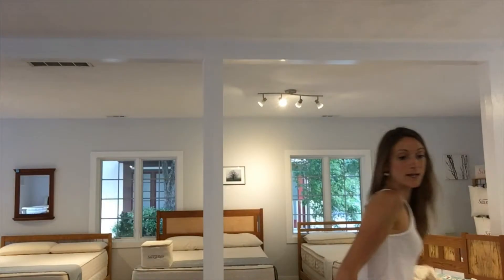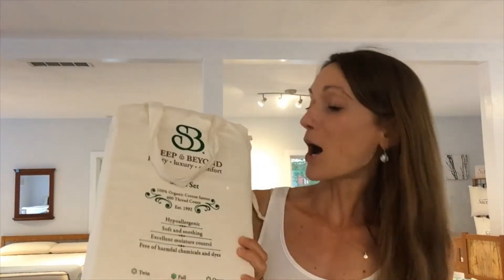Sleep & Beyond myProtector, myMerino Topper, Organics Sheets Review by Emily at Tucked in Organics!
A Good Night Sleep Starts Here...

We recommend you to look for a mattress pad that provides three essential benefits during sleep:

- Body support
- Purity
- Comfort

Also, for many of us that are battling skin irritations, rashes, itchy eyes and other allergic reactions related to common materials used in the majority of mattress pads (memory foam, polyester, down, etc…), you have come to the right place as all of our mattress pads and protectors are 100% hypoallergenic and specifically produced with you in mind.

Little bit about our mattress pads and toppers:

- They are 100% hypoallergenic.
- Provide balanced and resilient body support.
- Help to prevent overheating or overcooling during sleep.
- Made with love and exceptional workmanship.
- Quickly wick away moisture without making you feel cold or  clammy. Less time is spent tossing and turning.
- Carry one of the most stringent certifications for our raw materials such as GOTS, Woolmark and Oeko Tex.
Little bit about our sheets and linens...

- Our bedding rivals those found in the world’s finest five-star hotels.
- With the perfect blend of beauty, durability and comfort, our bedding is made using no VOC’s or carcinogenic chemicals.
- Years of searching led us to cotton so rare, a fiber so long and incredibly soft, we wove it into our exclusive whisper-weight sateen bedding.
- We carry one of the most stringent certifications for our raw materials such as GOTS and Oeko Tex.

Sleep Well. Live Long.

Sleep and Beyond
Sleep & Beyond
mattress topper
mattress protector
wool blanket
down alternative comforter
waterproof mattress pad
waterproof mattress protector
latex pillow
organic cotton
organic cotton sheets
silk comforter
organic bedding
organic sheets
lightweight comforter
sleepandbeyond
organic pillows
organic pillow sets
organic linens
organic bedding
Woolmark
wool mattress topper
hypoallergenic pillows
organic duvet covers
wool comforter
organic duvet covers
wool pillows
organic comforter
organic cotton mattress
organic mattress topper
wool sheets
organic bedding sets
organic cotton mattress topper
organic cotton sheet set
organic wool mattress
organic wool mattress topper
top mattress toppers
wool mattress protector
organic cotton bed sheets
wool topper
mattress pads and toppers
organic cotton pillow cases
organic wool mattress pad
wool bed topper
organic cotton pillowcases
washable wool comforter
cotton sateen sheet set
organic cotton sheets sale
organic fitted sheet
Sarvar Azimovich
organic sheets queen
duvet cover organic
mattress pillow toppers
merino wool comforter
organic cotton duvet cover king
organic cotton fitted sheet
organic cotton king sheets
organic cotton queen sheets
organic mattress pad king
organic sateen sheets
organic sheet set queen
merino wool mattress pad
merino wool mattress topper
organic pillow covers
organic wool mattress protector
organic wool topper
mattress topper organic
mattress topper wool
merino wool pillow
organic cotton comforter sets
organic cotton sateen sheets
organic king sheet set
organic wool duvet
toppers mattress
Sarvar Abdullaev
washable wool mattress pad
wool pillows organic
certified organic cotton sheets
cotton organic
Sarvar
cotton organic sheets
mattress pads & toppers
memory pad mattress toppers
merino wool bedding
organic cotton flat sheet
organic cotton pillow covers
organic fitted sheet queen
organic fitted sheets
organic king sheets sale
organic merino wool
organic queen duvet cover
pillow organic
Sardor
wool mattress pad washable
wool topper mattress
wool toppers for mattresses
cotton pillow
Sardor Azimovich Abdullaev
mattress and pillow protectors
mattress pad wool
bed sheets
merino mattress
merino sheep
kyrgyzstan
merino mattress topper
merino wool mattress
merino wool bedding
Sarvar Azimovich Abdullaev
merino wool topper
mytopper
vivatex
natural cotton
organic cotton and wool mattress
organic cotton collection
viva tex
organic cotton fitted sheets
organic cotton
Sardor Abdullaev
organic cotton wool
organic flannelette sheets
pillow
india
sheep mattress topper
sheet set
Sardor Abdullaev Azimovich
washable wool mattress topper
wool filled mattress topper
mycomforter
Sardor Azimovich
mydual pad
mymerino comforter
mymerino pillow
mymerino topper
mywoolly pillow
mywoolly pillow case
pillowtop